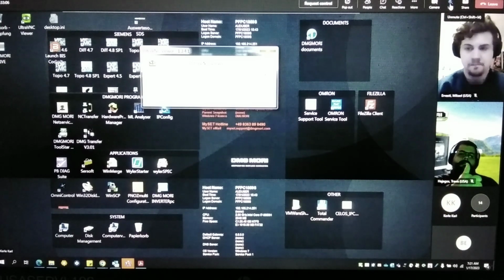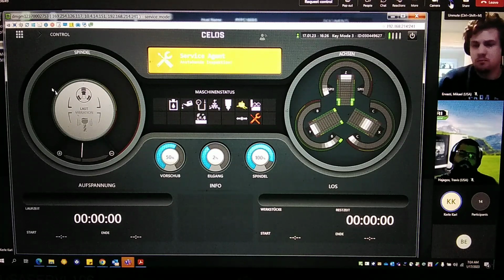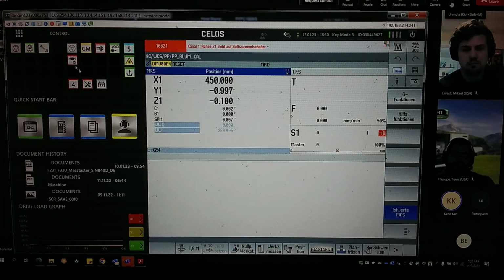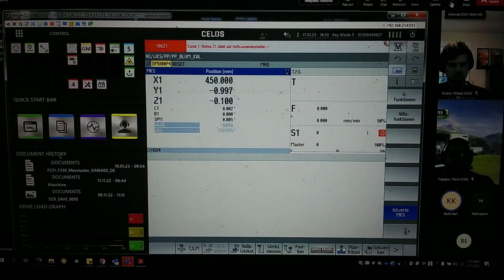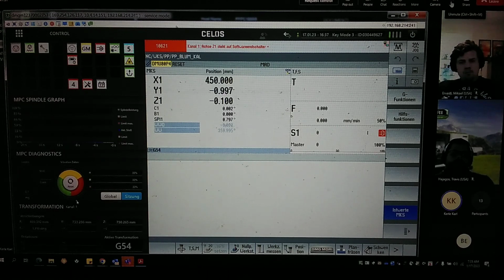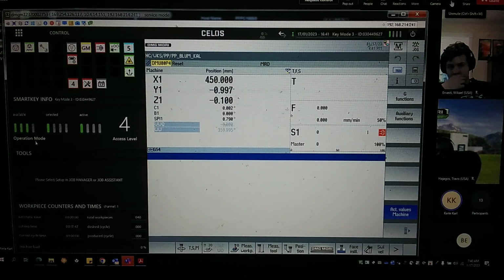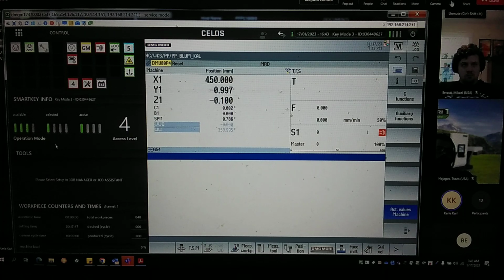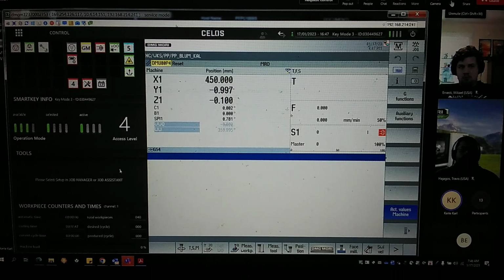ONLINE mechanic-electronic training 3